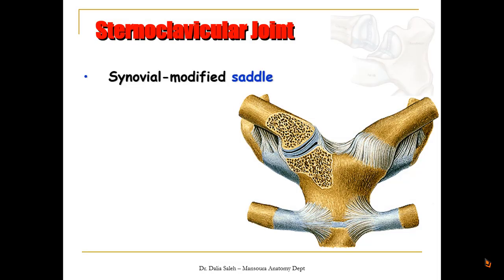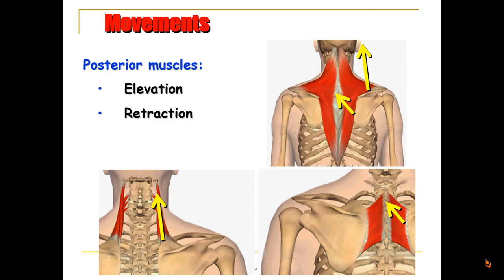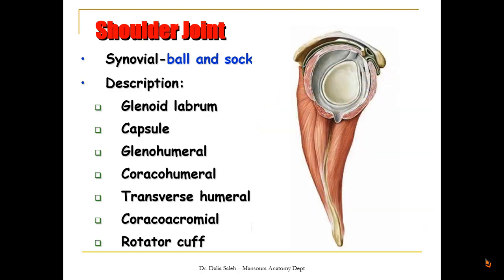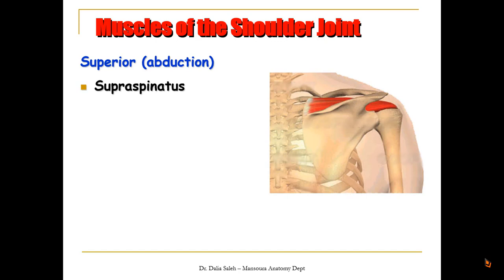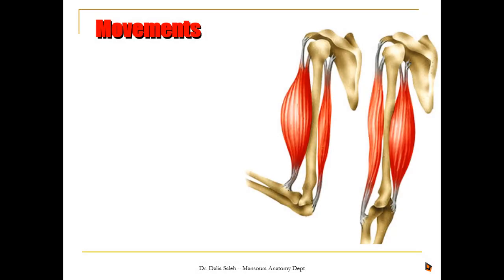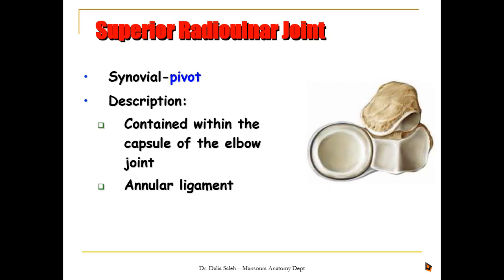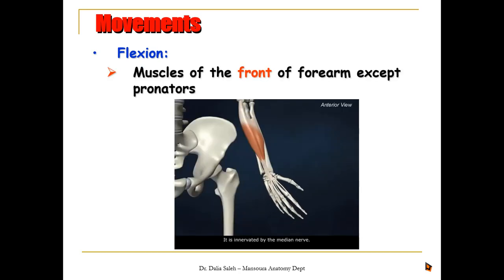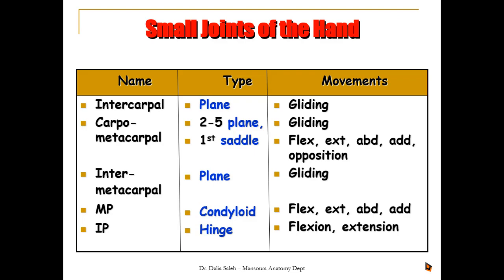Human Anatomy - Upper Limb - Joints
A description of the anatomy of the joints of the upper limb